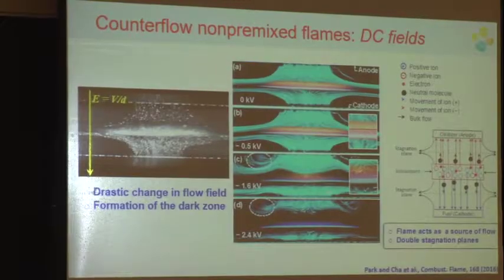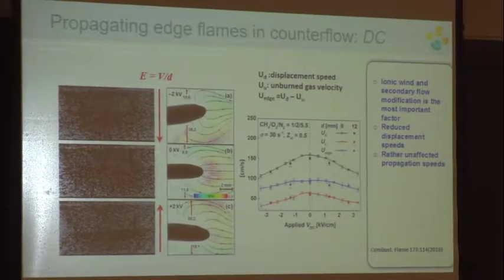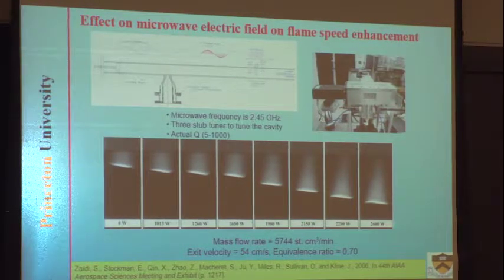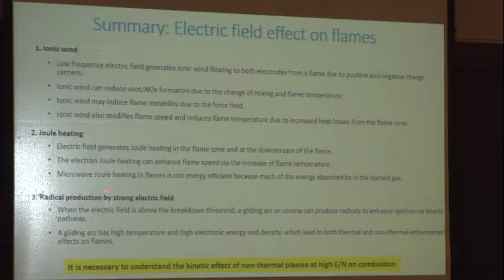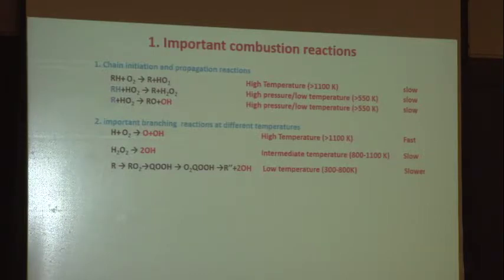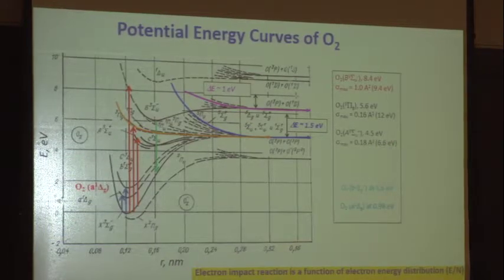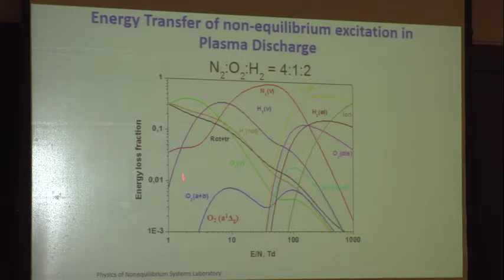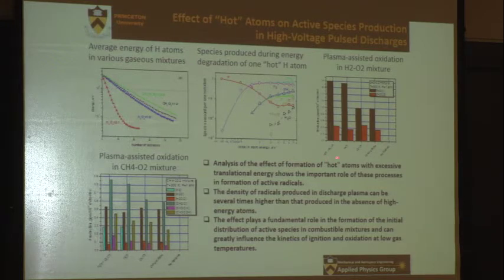Plasma-Assisted Combustion, Ju, Day 2 Part 2